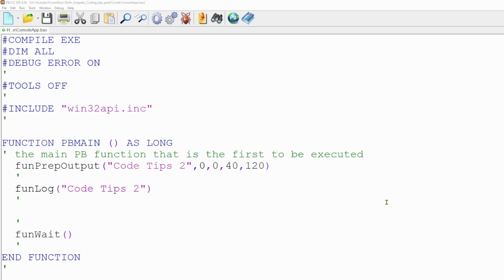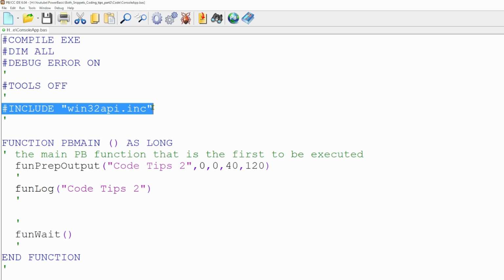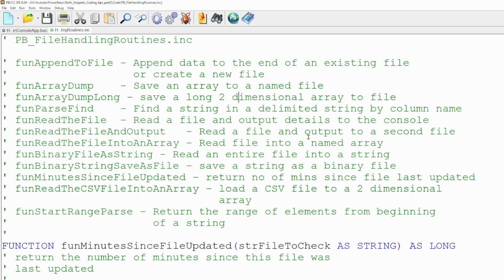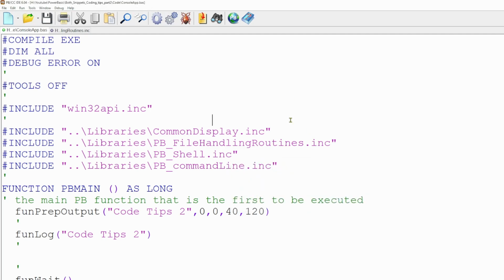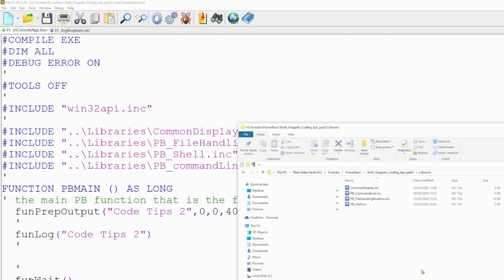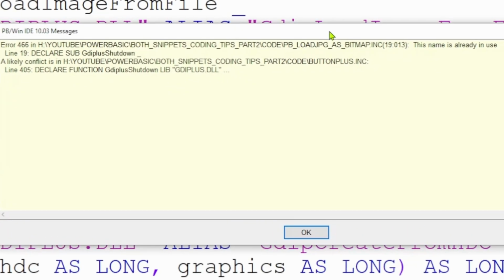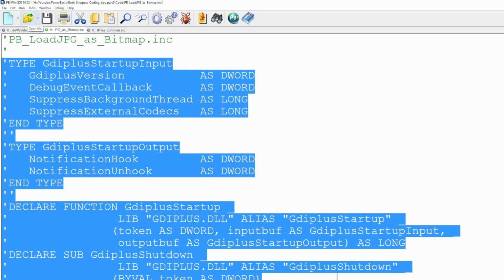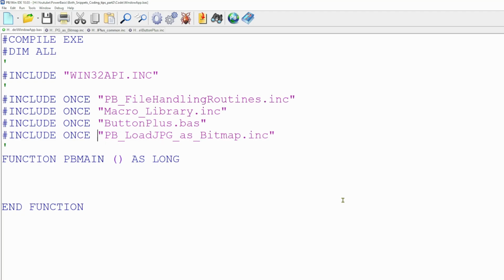PowerBasic Snippets - Tutorial on Coding Tips - part 2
In this new series of videos, which are aimed at those who have never coded in PowerBasic before, I cover one element of the language or programming - today we're looking using libraries of code into your applications.